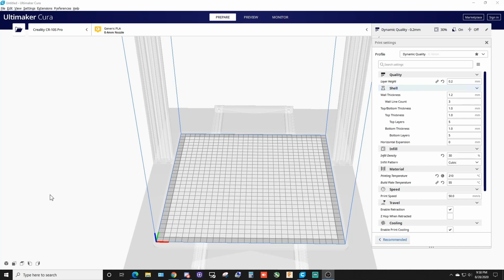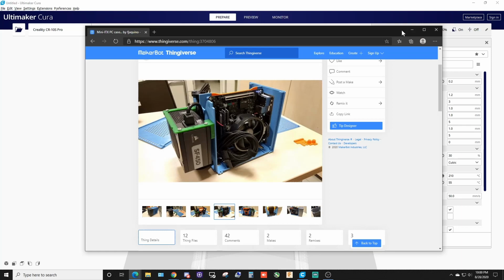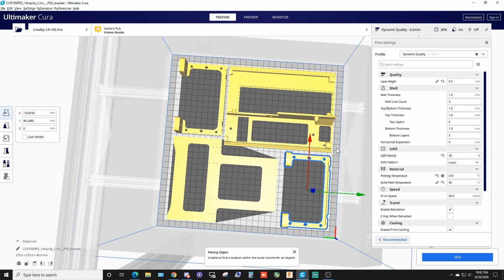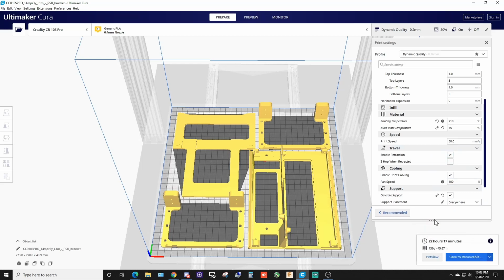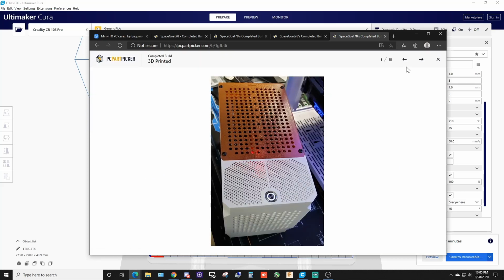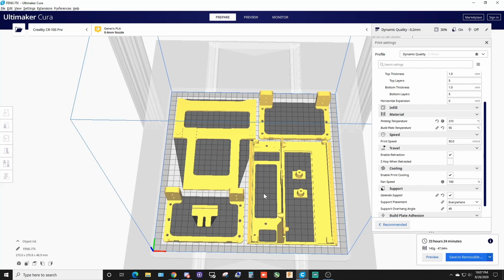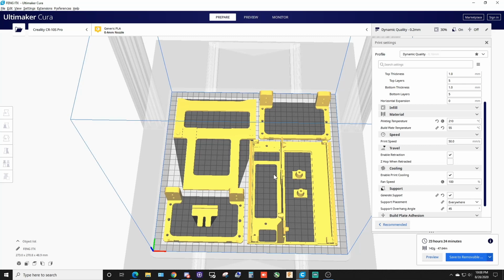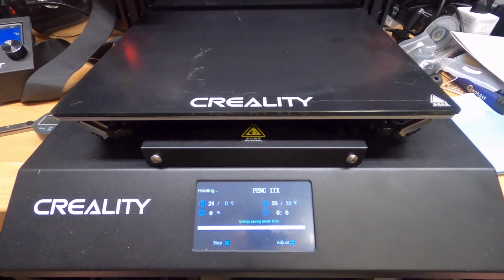The ITX 3D Printed Case on My Ender 3 and Cr10. Part 1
I got a request from a friend who wanted a cool little ITX system for a gift, so let's print him a Case. I have all the hardware coming or already on the shelf. So in about 100hrs I will have the case done and we will build the rig.

PC build parts.
Ryzen 7 3800X
Noctua NH-L9x65
ASRock B550 Phantom
Corsair Vengeance LPX 16GB
XPG SX8200 Pro 2TB
Asus GeForce GTX 1660 Super
Corsair SF Series, SF600

Case Parts
Knurled Threaded Insert, M4 x 4mm
Momentary Pushbutton Switch U16B1
LINKUP PCIE 3.0 16x Shielded Twin-axial Riser
uxcell a16041800ux0824 M3 x 3 mm Female
2ft 18AWG Power Extension Cable
iExcell 250 Pcs M3
Hilitchi 460-Pcs M3 M4 M5
Hilitchi 510-Pcs M3 M4 M5
C14 Panel Mount Plug

Tools
Hakkin 5-Piece Titanium Taps
Heat-Set Insert Installation tip
Anbes Soldering Iron Kit

MY CAM
GoPro HERO8

3D printers
CR-10S Pro V2 my large printer
Ender 3 Pro
Ender 3 my little printer
Ender 3 V2 Upgraded 3D $20 off right now, great deal.
Ender 5 3D
Ender 5 Pro
Ender 5 Plus
Creality CR-10 MAX 3D
Upgrade Creality CR-10 V2
3D Printer CR-10 Mini
CR-10 S4
CR-10 S5 Plus